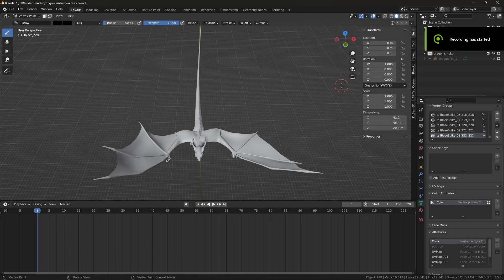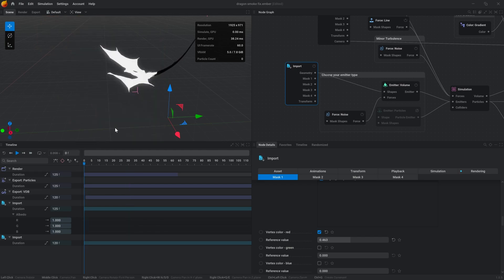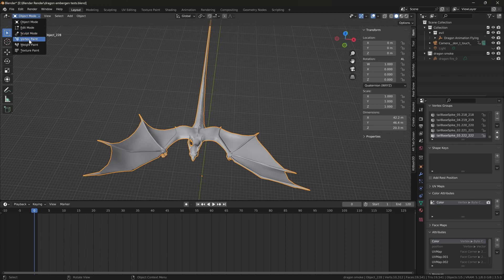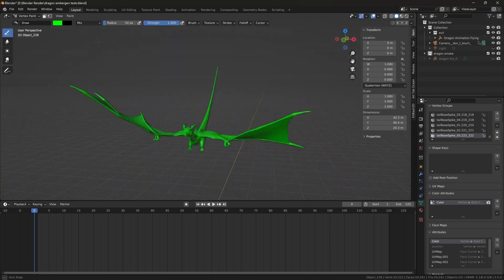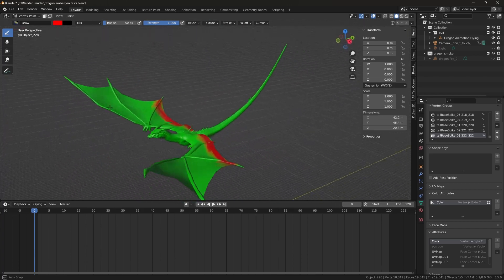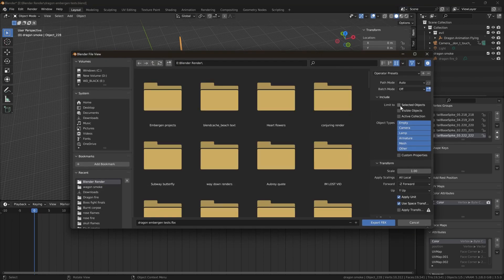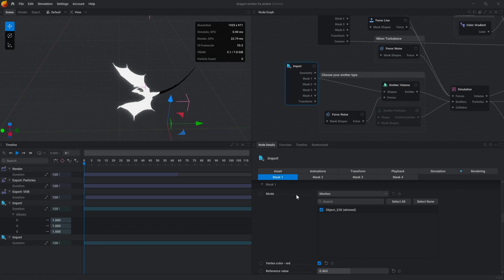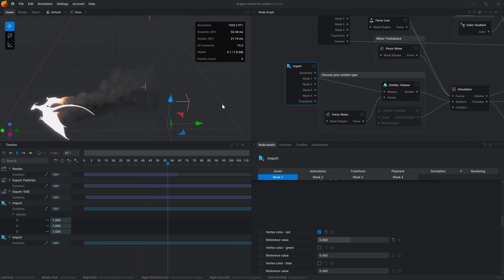How to export vertex color masks from Blender into EmberGen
Quick tutorial on setting up vertex masking.